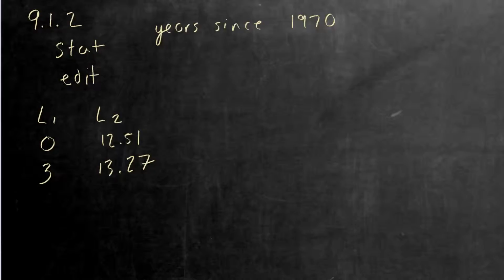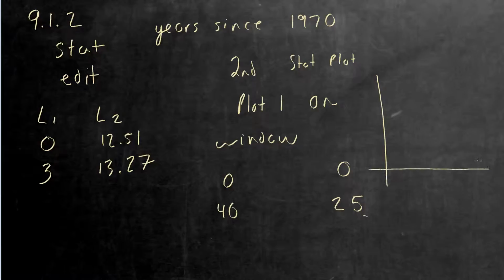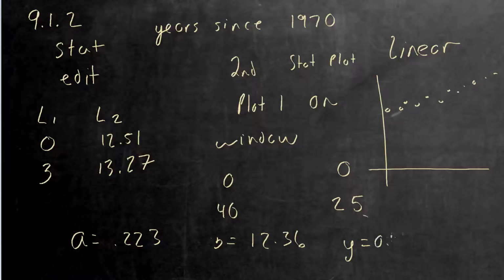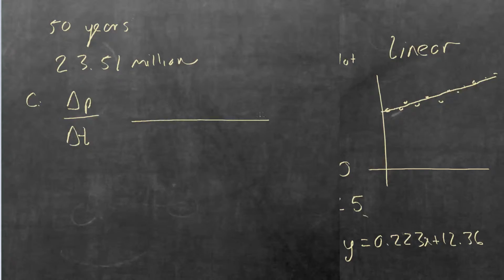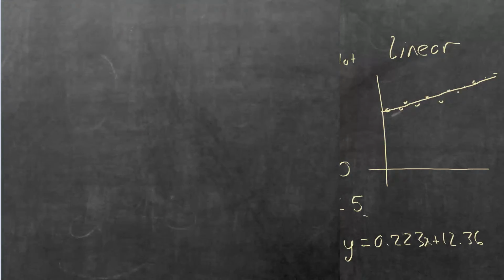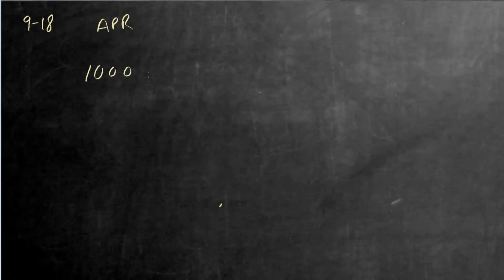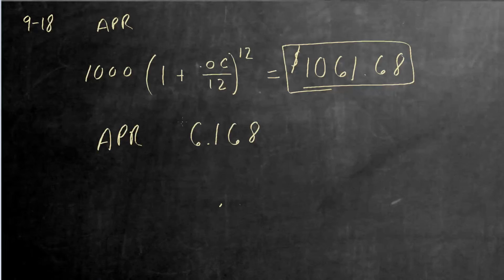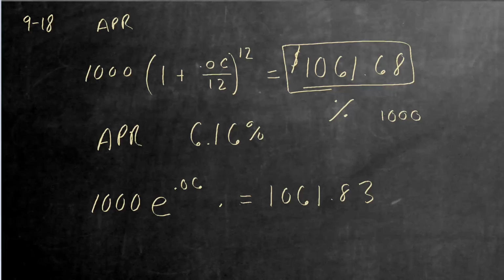PC_9.1.2_core